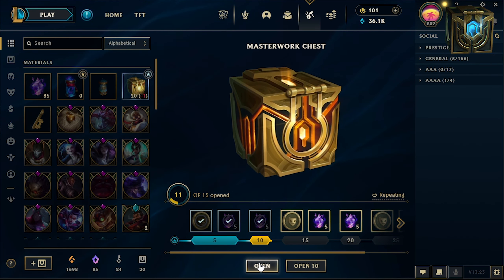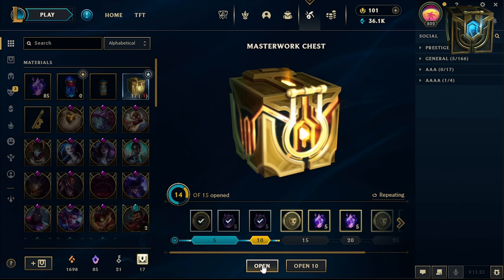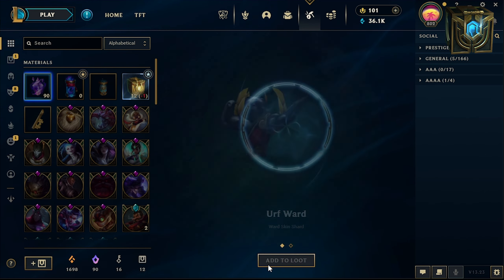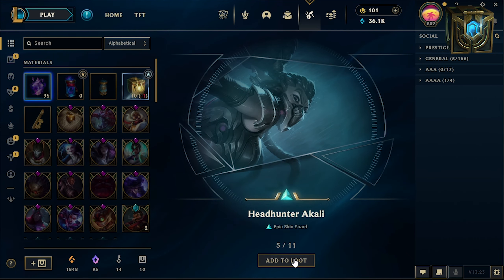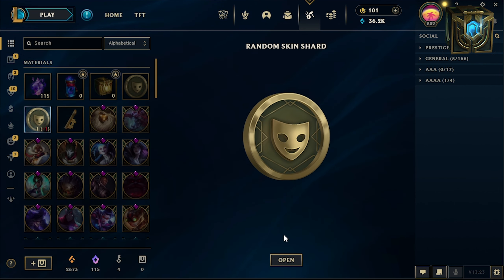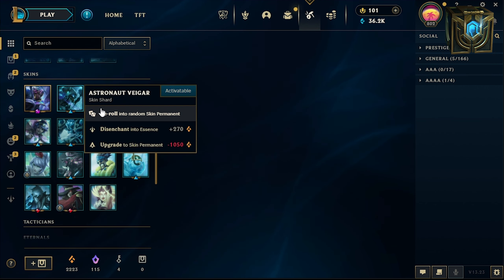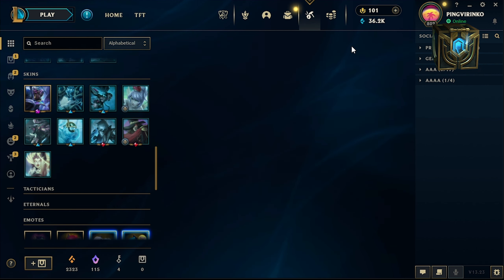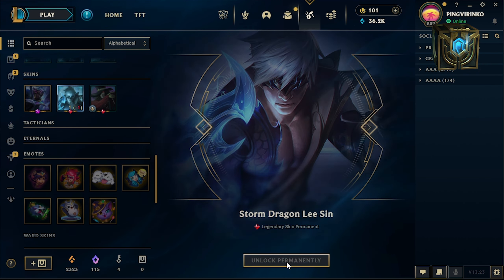20 MASTERWORK CHEST! Legendary skins and REROLL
nICE OPENING :)